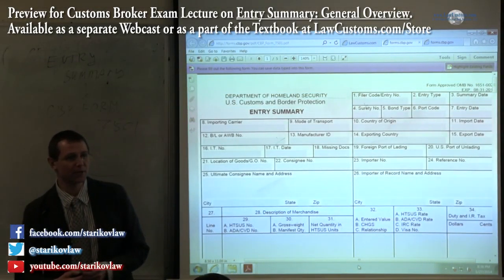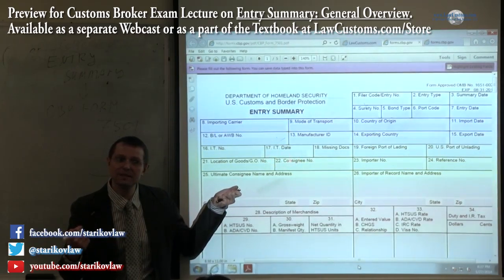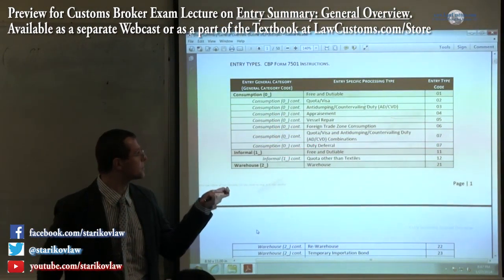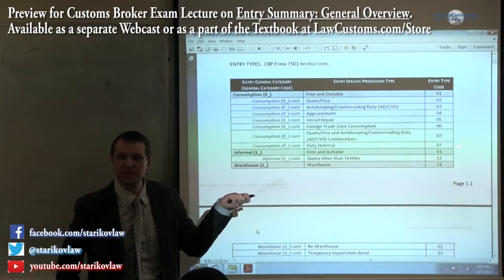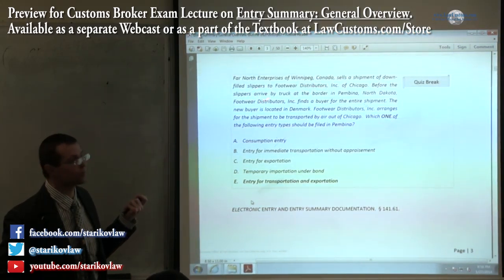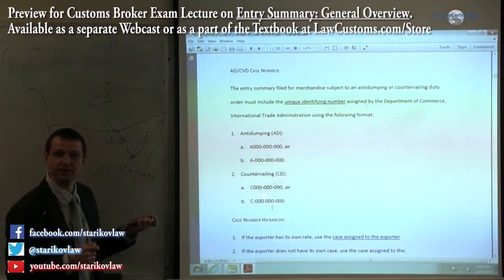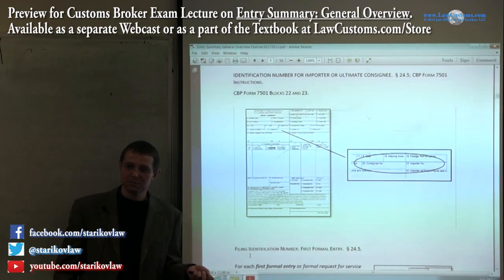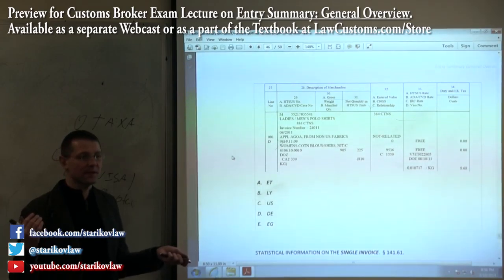U.S. Customs (CBP) Entry Summary: General Overview Webcast Preview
This webcast gives introduction to the CBP Form 7501, also known as, Entry Summary.  The form is utilized by Customs and Border Protection (CBP) to collect duties and admit merchandise.  In addition to exploring details of the form, the webcast gives preparatory suggestions and analysis of questions from previous U.S. Customs Broker License Examinations.  Supplemental regulatory information, charts, tables and relevant practice quiz questions are also included.

Webcast Runtime: 2 hrs. 50 min.

The webcast comes in the form of on demand HD streaming video presentation. Online internet video podcast is coupled with follow along written material available for download as .pdf file.

Please visit LAWCUSTOMS.COM/STORE